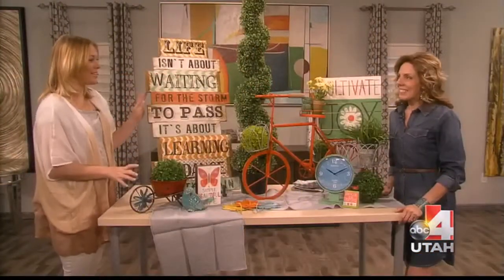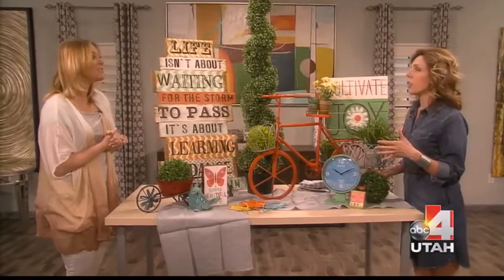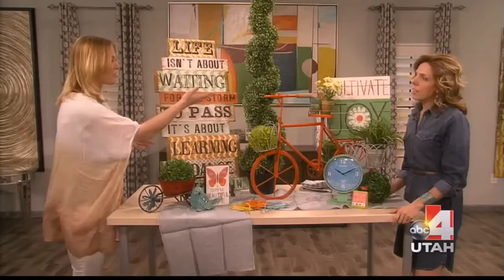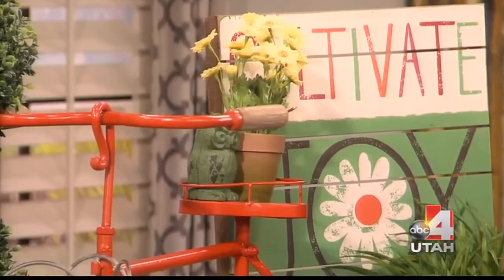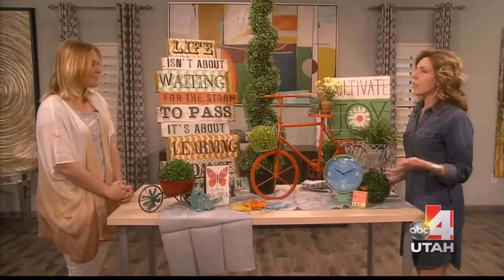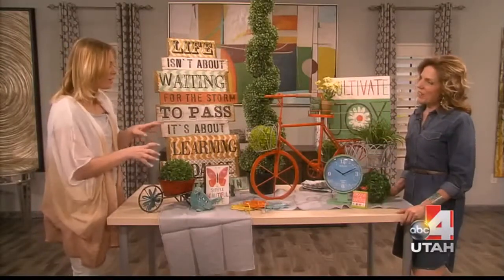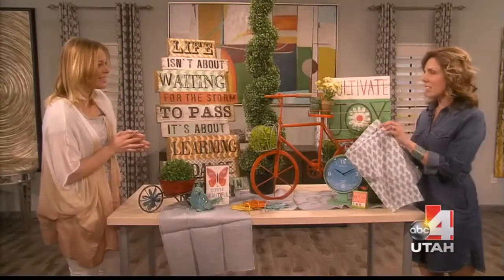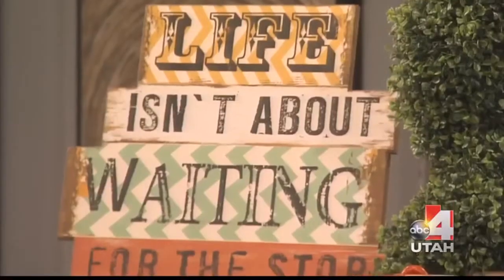Spring Into Colors For Your Home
Alexis from Rod Works shows you what needs to be in your home this spring. Add some color! The season's trends are yellow, orange and green. You don't have to switch out everything in your home, just add a few special pieces to make the difference.

for a Rod Works location near you